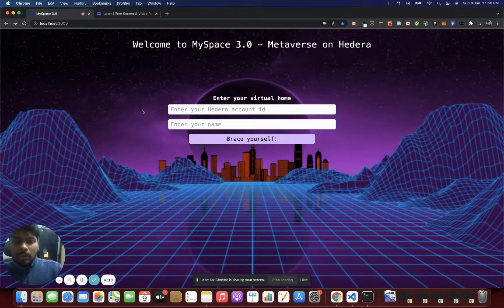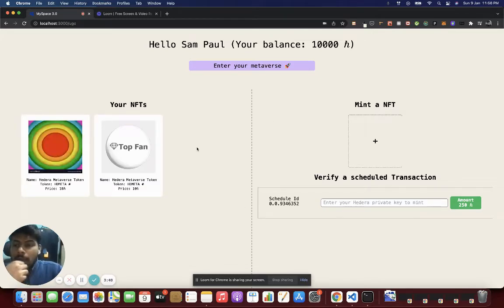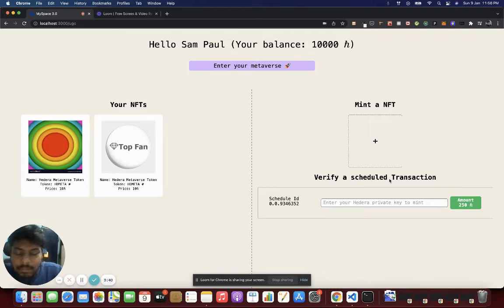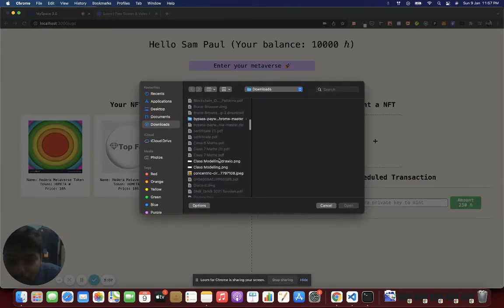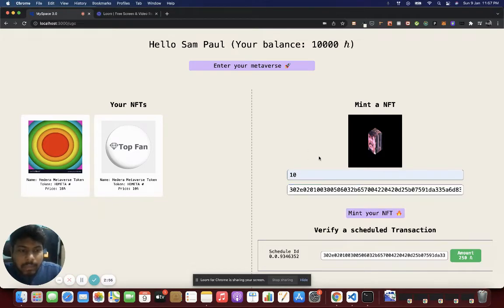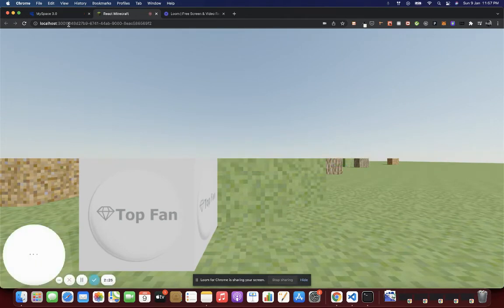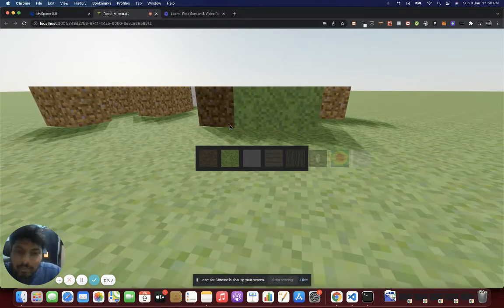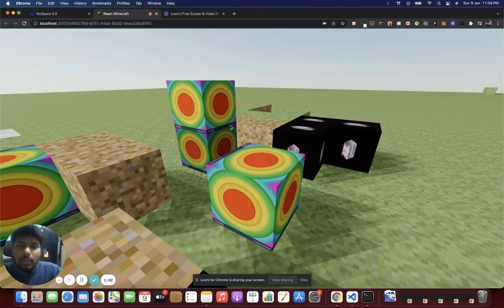MySpace3 0 on Hedera Blockchain